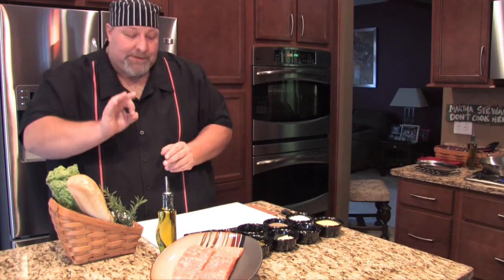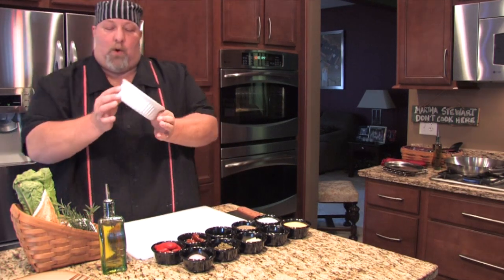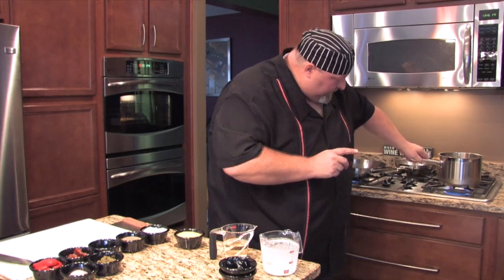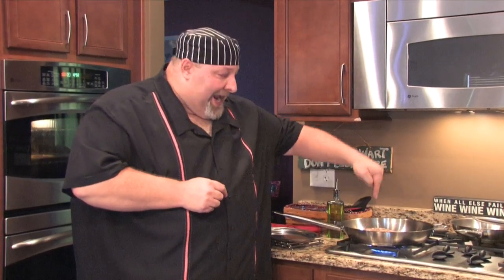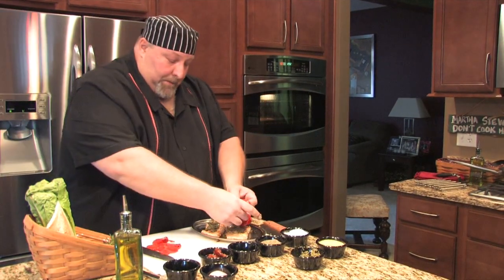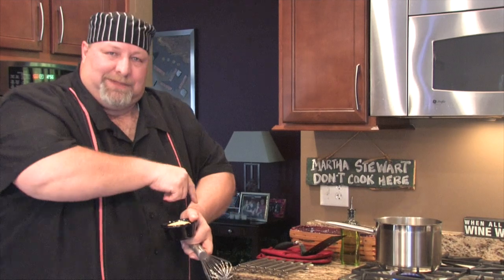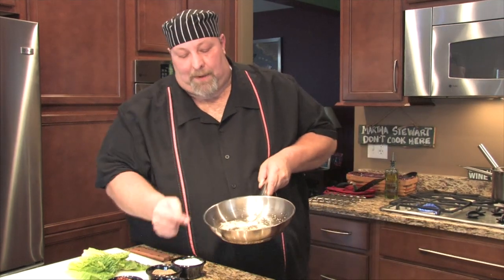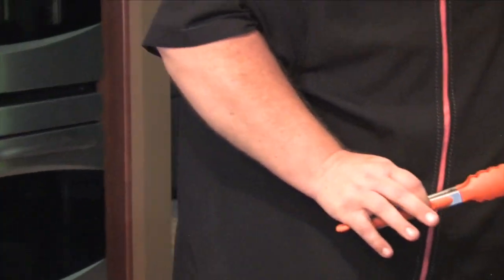Deaf Chef Paul Hansen Show #1 2014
This video is about Deaf Chef Paul Hansen Show #4